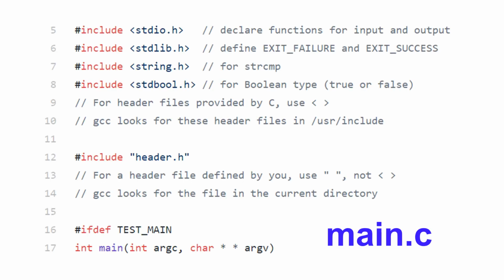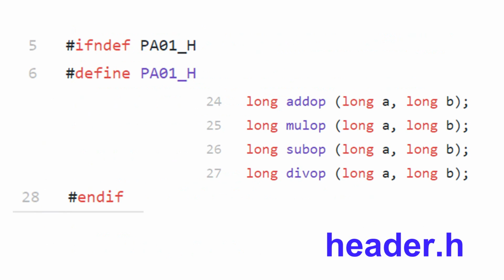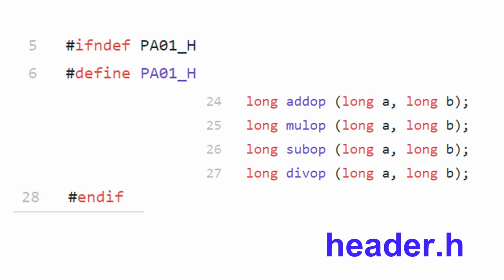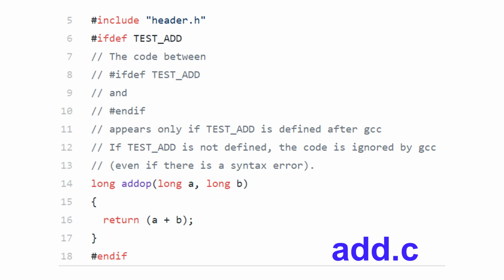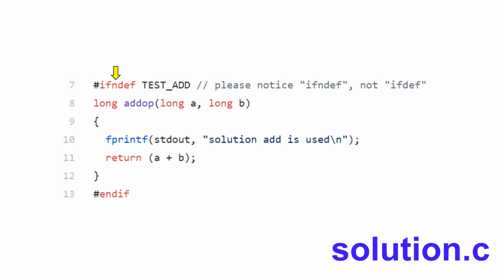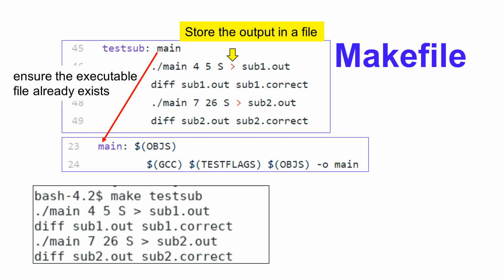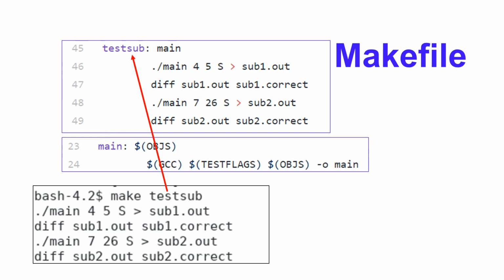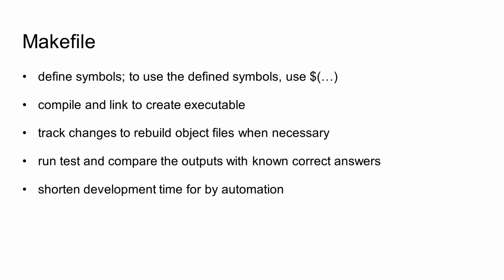C Programming, Lecture 15, Homework 01 Makefile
Makefile